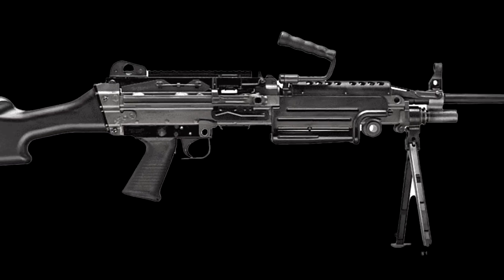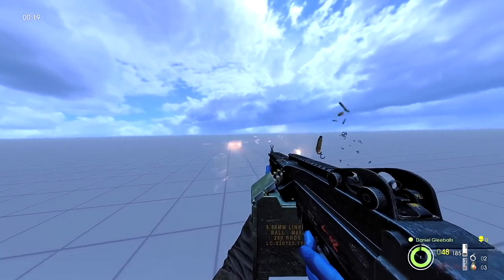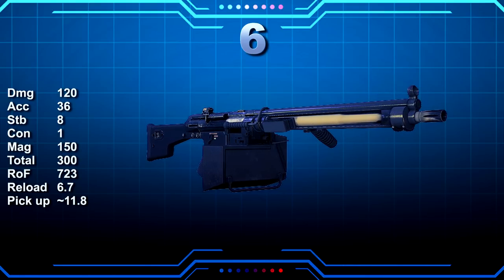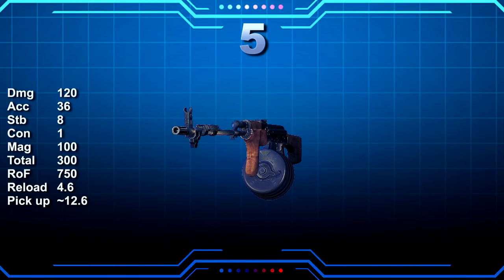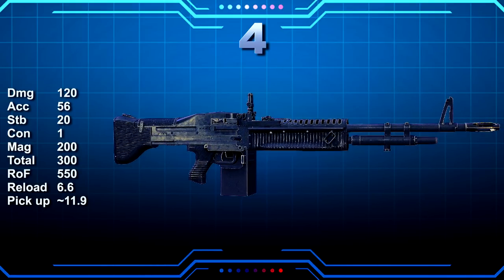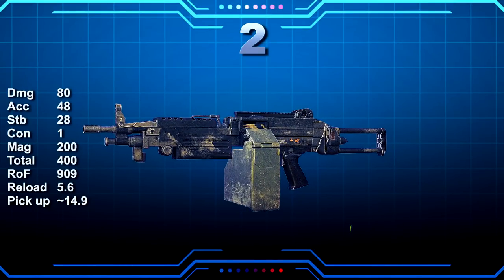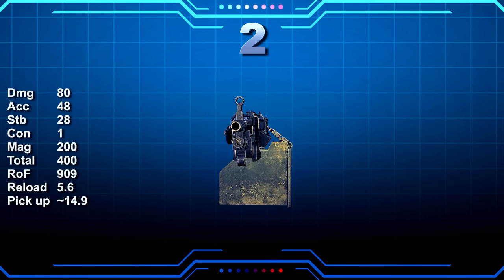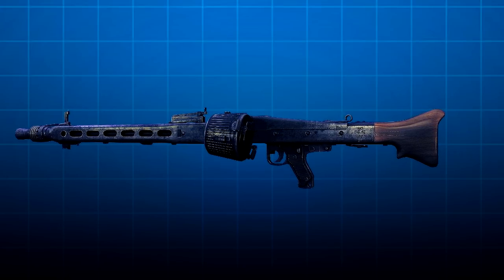Every LMG ranked WORST to BEST (Payday 2)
Payday 2 LMG or light machine guns from worst to best! What is your favorite LMG or even favorite weapon in Payday 2?

Only 6 of this weapon class in Payday 2 but a strong one. If you like to not need good aim and spray, this could be for you! Damage mentioned on 120 damage LMG's can obtain a 2 shot headshot kill on DS heavy swat, but only just! 120 base damage plus 6 from fast and furious. Find just 2 more damage to x3.75 HS multiplier and you get 480! 480 x 2 is the 960 needed. Similar calculation for the 80 damage weapons but they achieve a 3 shot kill.

I also checked each weapon in this category for it's individual ammo pick up stat. 10 ammo packs picked up per weapon and then averaged gave me the numbers I show.

⇨ Timestamps:
0:00 intro
1:22 some details
1:40 LMG statistics
2:16 start of the list!
6:12 Top 3
8:07 Number 1!!!

for frequent livestreams!